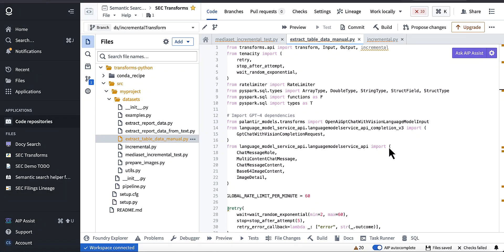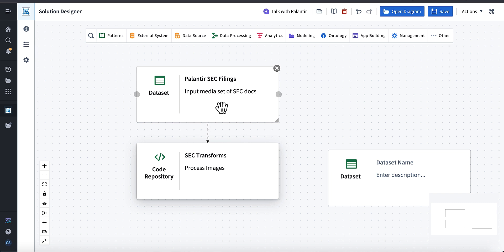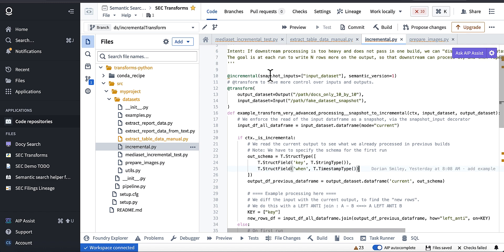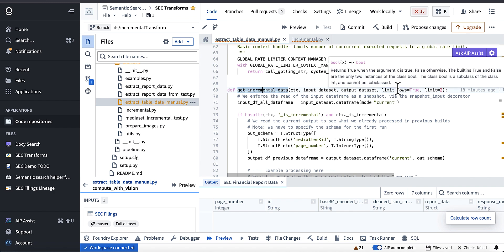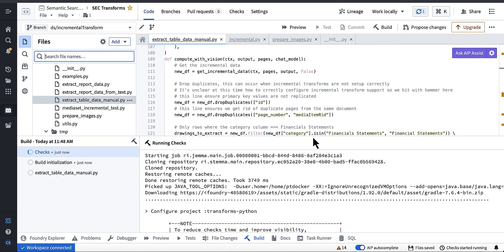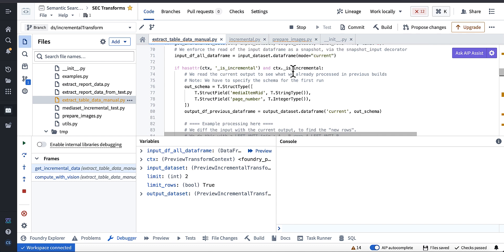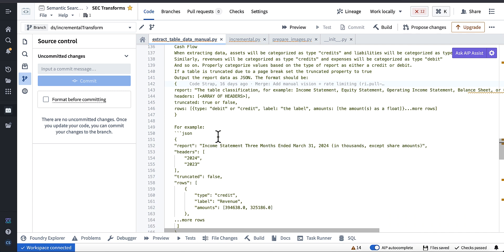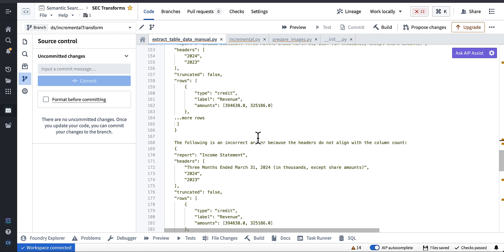DevSide 6 - Incremental Transforms with Media Sets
In this episode, I'll break down how to approach incremental transforms with media sets